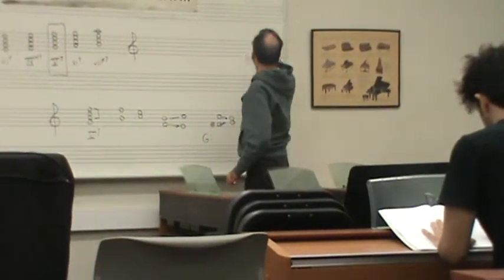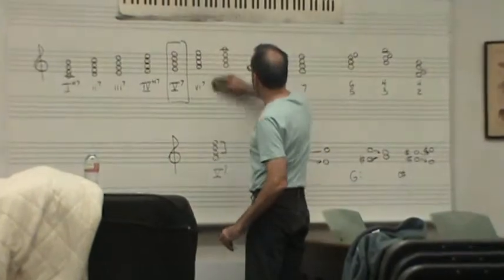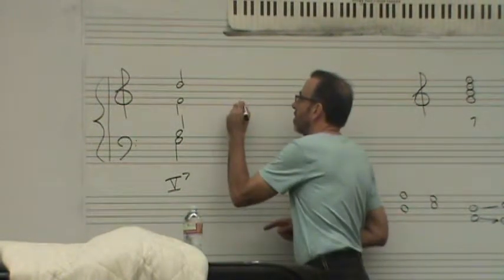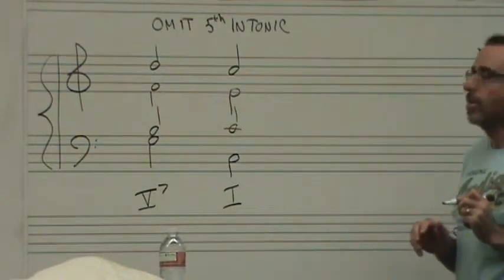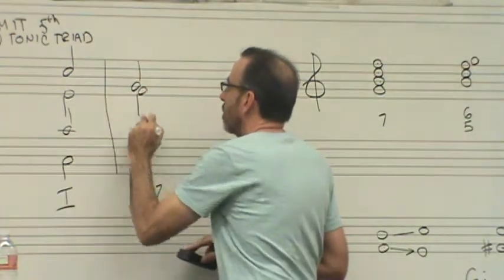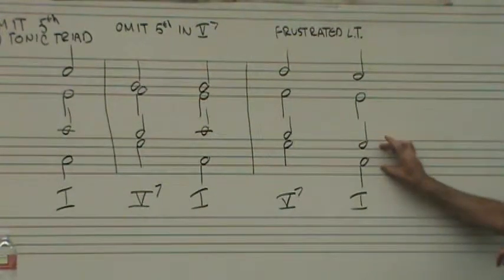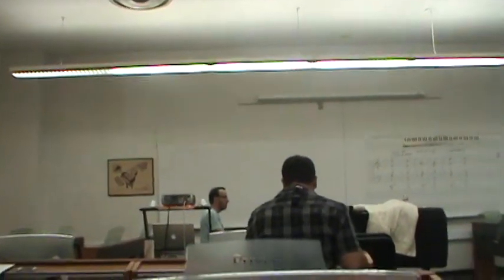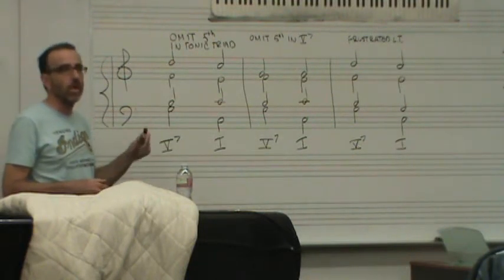Summer Harmony (Day 3) {Part 3} - 7th Chords in Inversion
Reviews of the 7th chords in inversion, and how it's written in music, with a few rules.